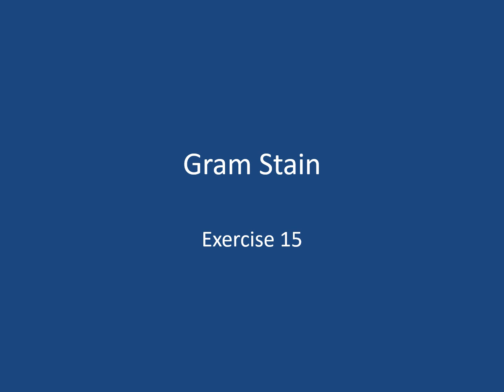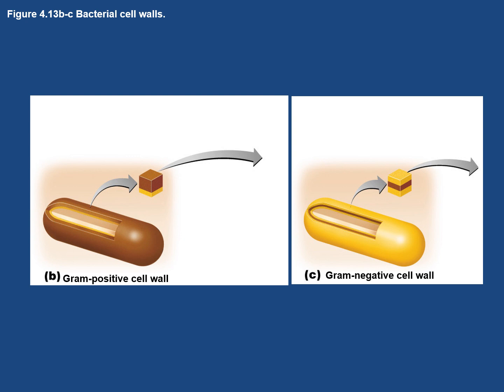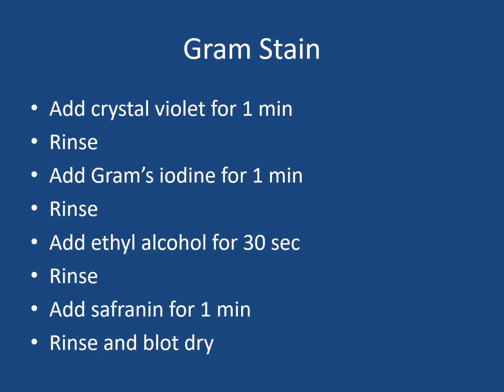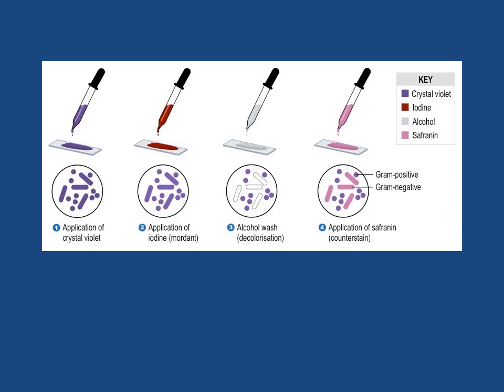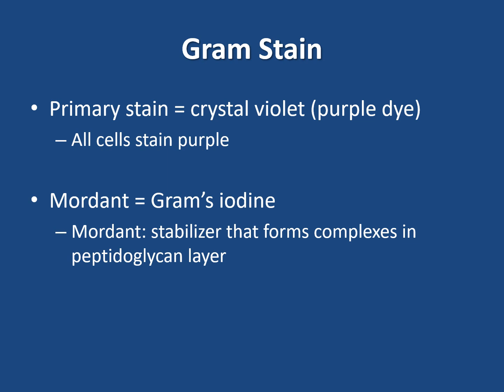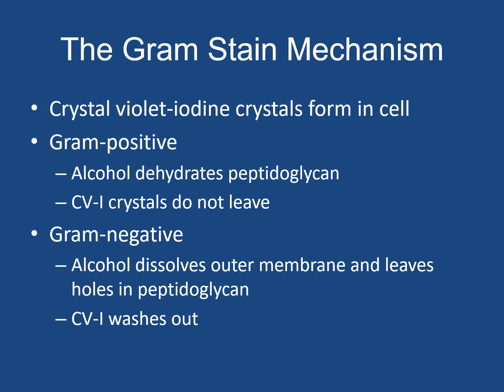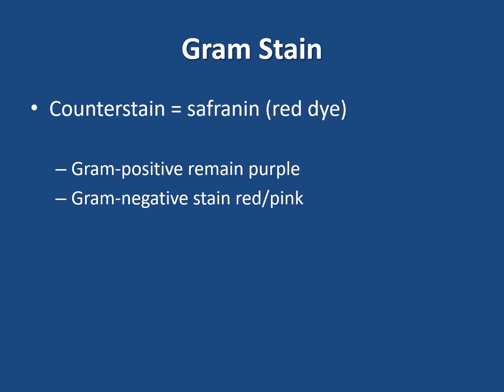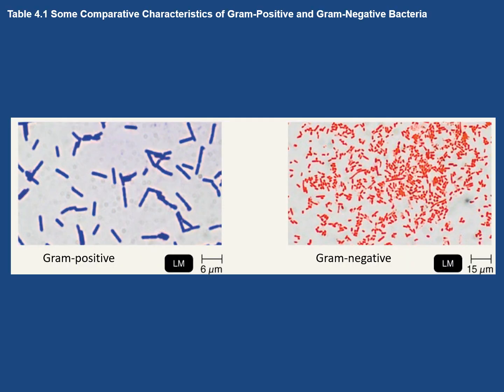Gram Stain B